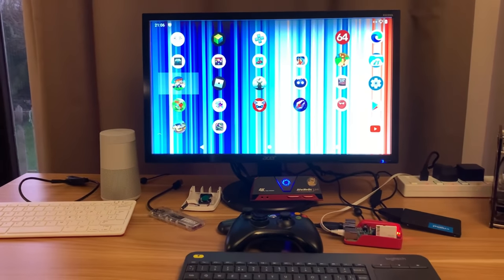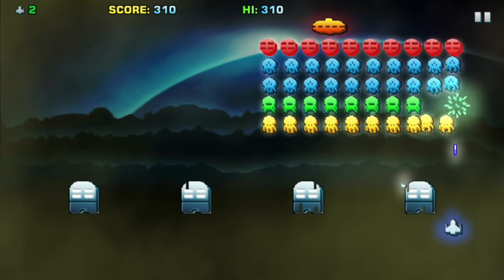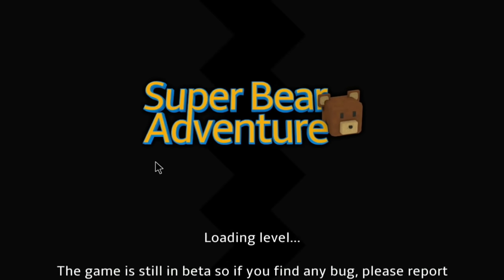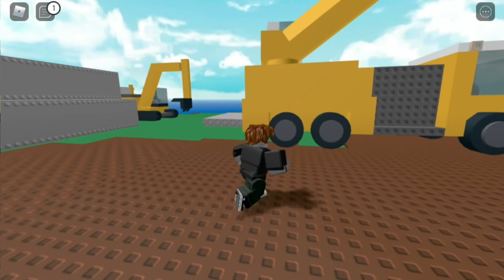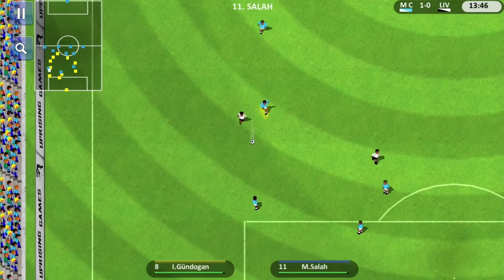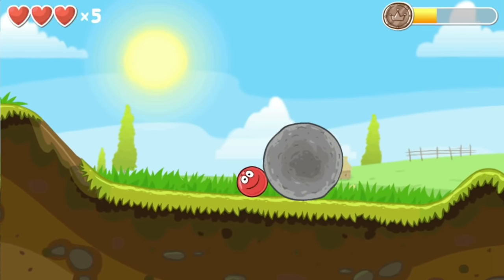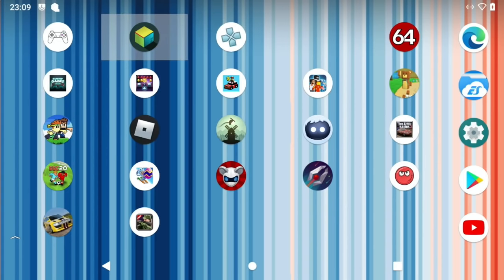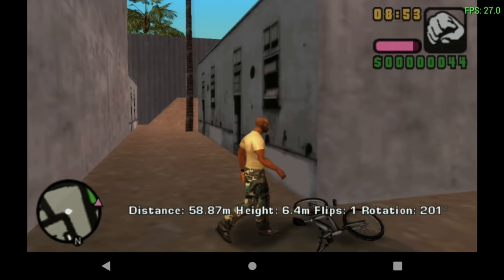Android 11 Games and Emulation test. Raspberry Pi 4 / 400 Konstakang Lineage 18.1.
CPU Overclocked to 2000Mhz
Games run far better at 720 resolution
Tested on Pi 4 4GB

PSP, PS1 and N64 emulators plus games downloaded from the Google Play store

Thanks to Konstakang and the others who have contributed.

Works fine with Pi 400 and Pi 4

Amazon Link cluster case
SSD Kingdian 4 8GB
Integral usb 3.1 sd card reader 240GB SSD
Logitech K400+ keyboard trackpad Raspberry Pi power adapter black

How to setup and install Android 11 with Google Play Store & Overclock. Raspberry Pi 4 / 400.

How to setup and install Android 10 with Google Play Store. Raspberry Pi 4. Konstakang Lineage 17.1.

Konstakang Android 10 Lineage 17.1. Play Store, 3D Hardware supported, 1080 Full HD. GTA, Asphalt 8.

Konstakang Lineage 17.1. Android 10 Full details and download